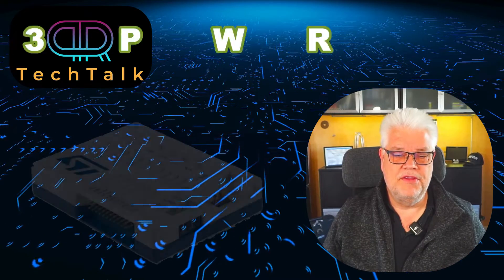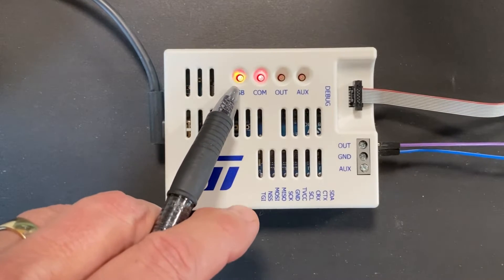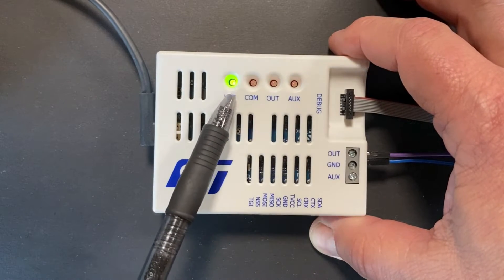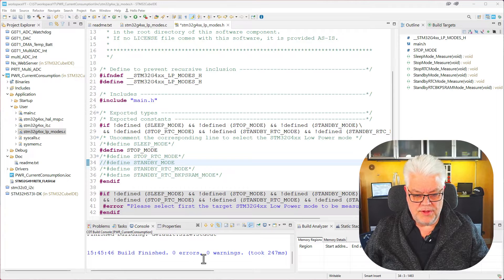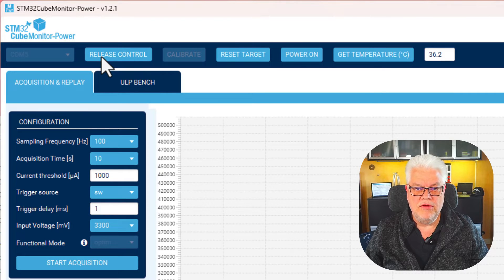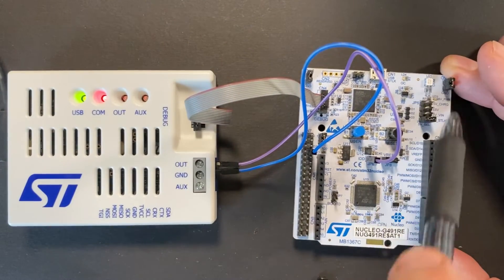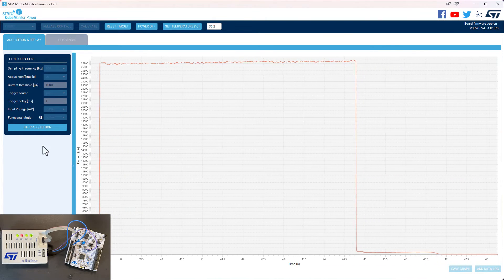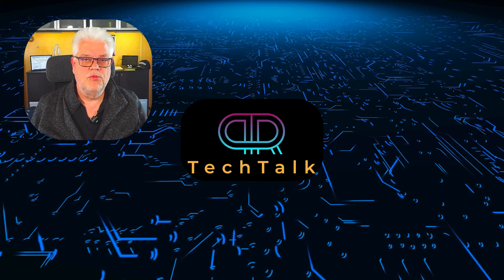Mastering STLINK-V3PWR consumption for success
STLINK-V3PWR is ST´s soloution to combine debug and power measurement tool.
I show how you can make measurement on your projekt and show the result on screen